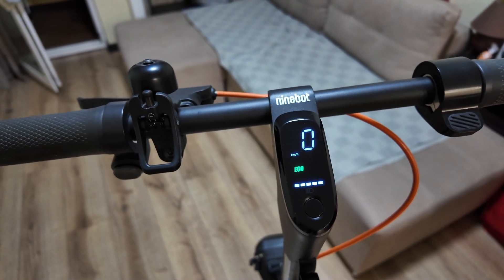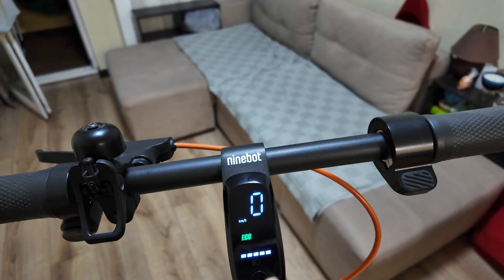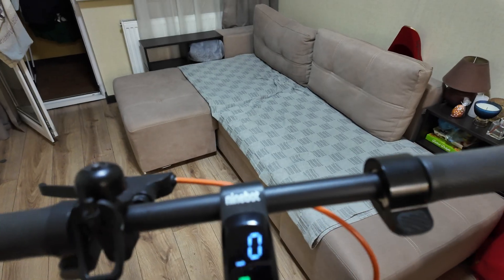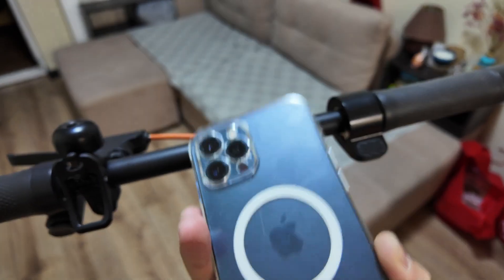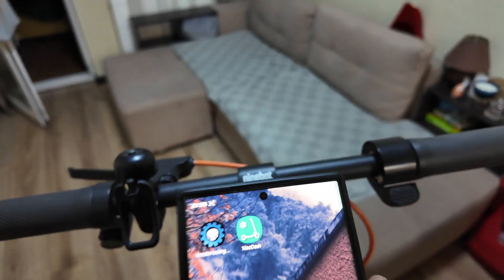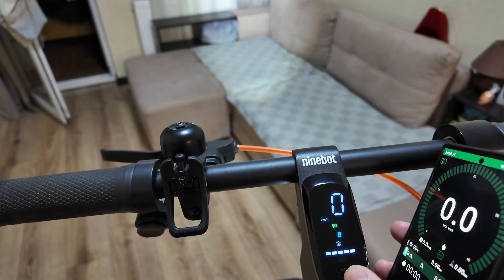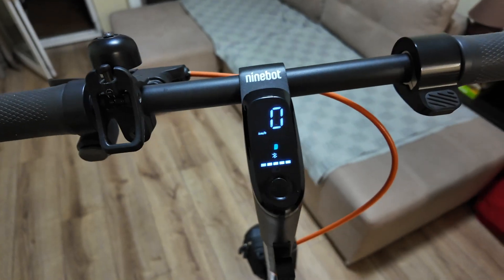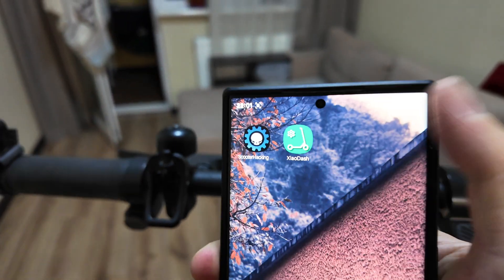🚀 iPhone Unlock Ninebot Scooter Speed (Step-by-Step Guide!)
Want to boost your Ninebot scooter's speed using just your iPhone? In this video, I’ll show you exactly how to unlock the full potential of your Ninebot F2, F2 Plus, MAX G30, or other supported models — no Android required!

If the method in the video did not help, you can use the 100% working method with controller replacement

You can purchase unlock controller (32km/h) for F2/F2 Plus/F2 Pro (for F2 Plus the controller is same with F2)
You can purchase unlock controller (32km/h) for E2/E2 Pro
You can purchase unlock controller (32km/h) for E3/E3 Pro
You can purchase unlock controller (32km/h) for MAX G2 G2E G2D
You can purchase unlock controller (40km/h) for MAX GT3
You can purchase unlock controller (32km/h) for MAX G3
You can purchase unlock tool (32km/h) for ZT3 Pro
You can purchase unlock tool (32km/h)for F3/F3 Pro

St-Link v2
St-Link v2 (amazon)

🔧 What You'll Learn:
✅ Compatible apps for iPhone (XiaoDash, ScooterHacking, etc.)
✅ How to connect your scooter via Bluetooth
✅ Firmware tricks and CFW (custom firmware) basics
✅ Safe unlock settings for better performance
✅ Speed test before & after the unlock

🛴 Compatible Models:
Ninebot F2 / F2 Plus
Ninebot MAX G30
Ninebot D18 / D28 / D38
And more (check app compatibility)